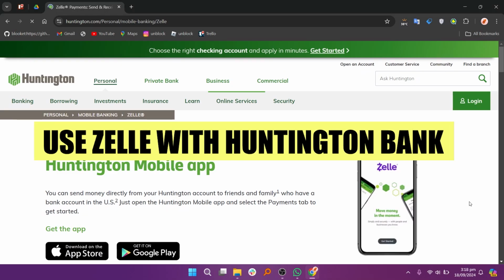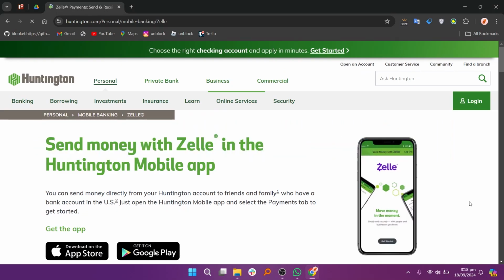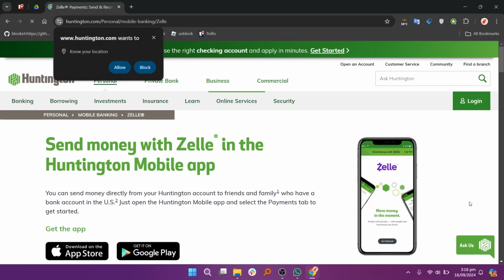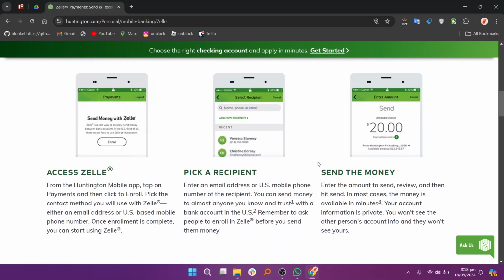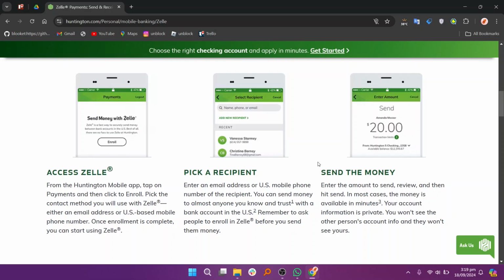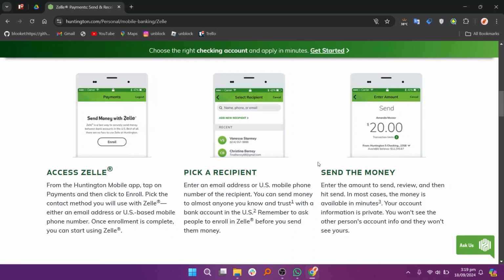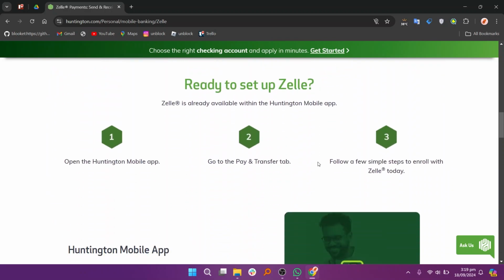WORKING 2026! How to Use Zelle with Huntington Bank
UPDATED 2024! How to Use Zelle with Huntington Bank